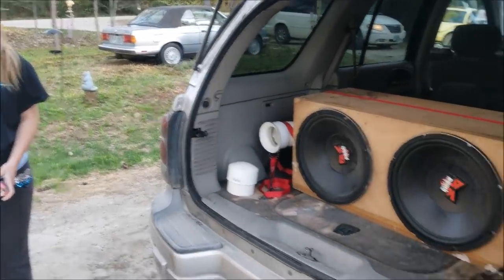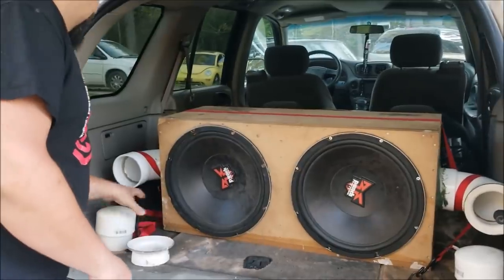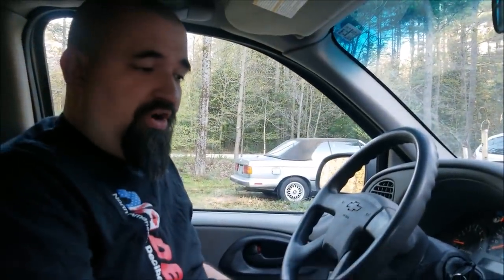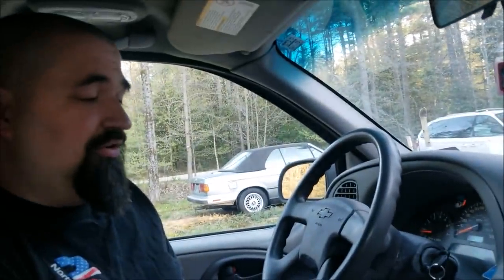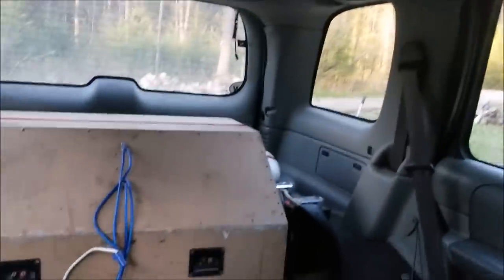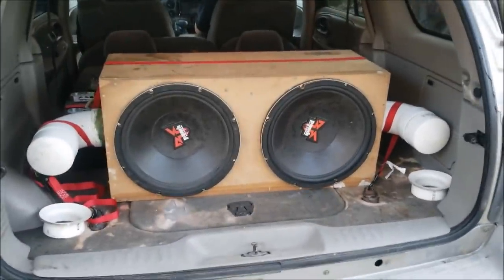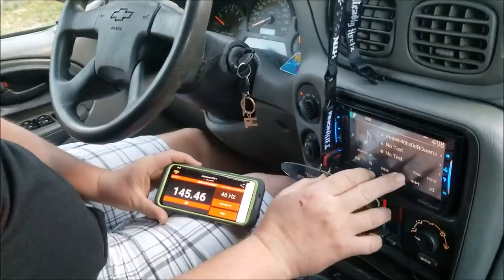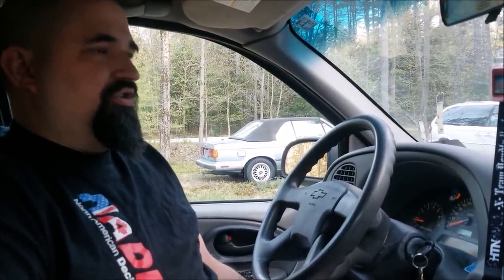Ported vs Sealed Enclosure Subwoofer Box Test with Decibel Meter Using My Daughters Bass Car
An interesting car audio experiment comparing a sealed vs ported sub box using my daughters bass car sound system (my oldschool Rockford Fosgate setup) to illustrate the decibel difference between a sealed subwoofer enclosure vs a ported subwoofer enclosure to see how much output is gained between the two setups using an SSA APM-1 dB meter. I hope this video helps you decide which box you choose when building a box for your woofers.